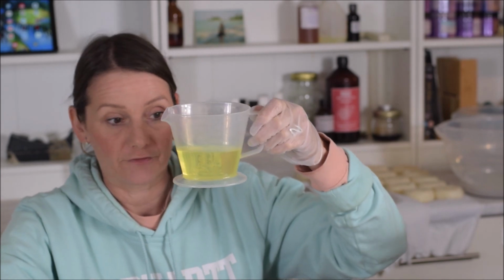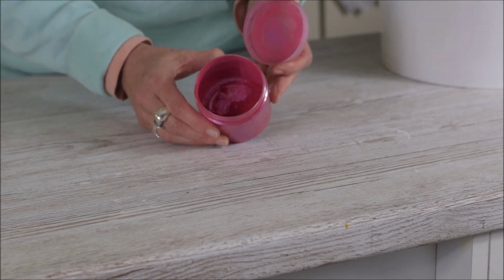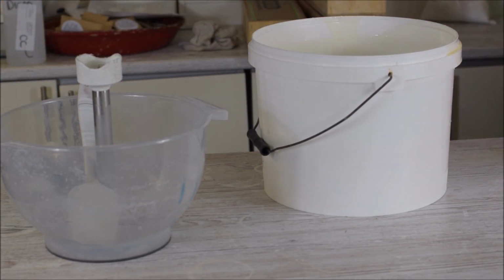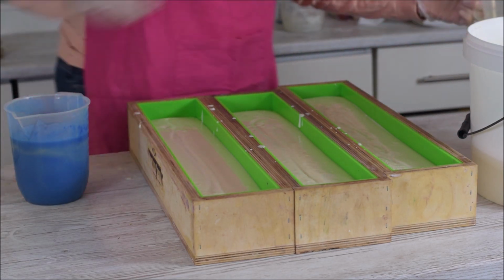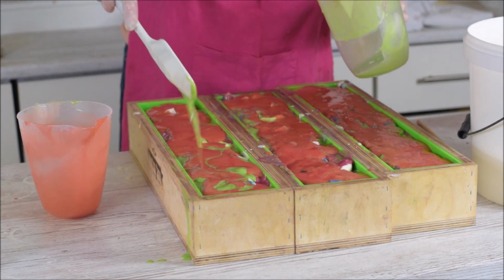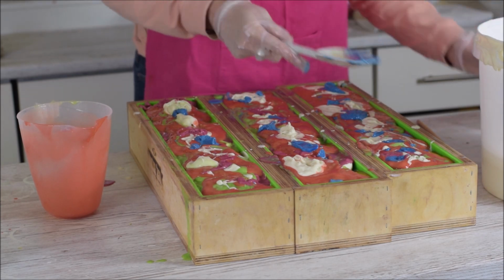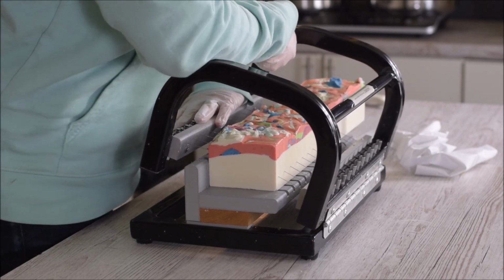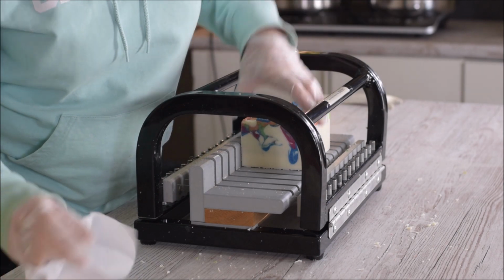Birds of Paradise soap | FuturePrimitive Soap Co.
Filming equipment: Videos filmed with the Sony ZV 1. Photography camera Nikon D5500 DSLR. MY SOAP RECIPE: